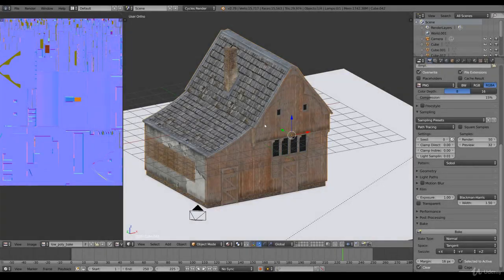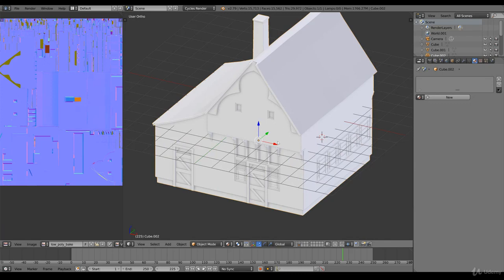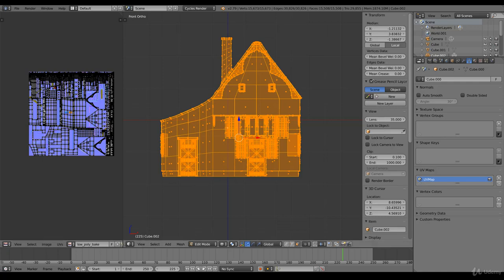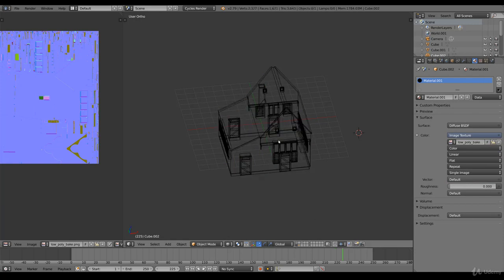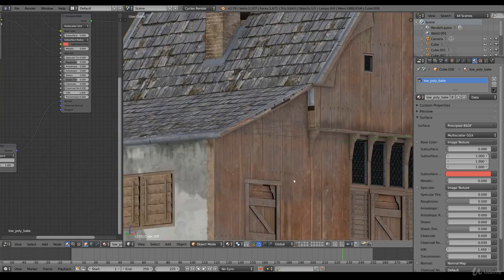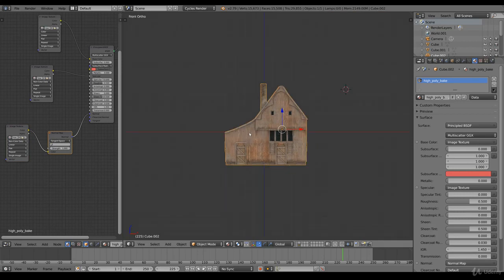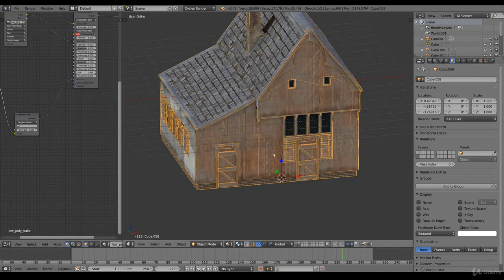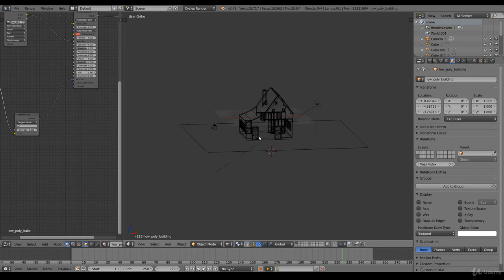28 Baking texture maps 2 bonus optional